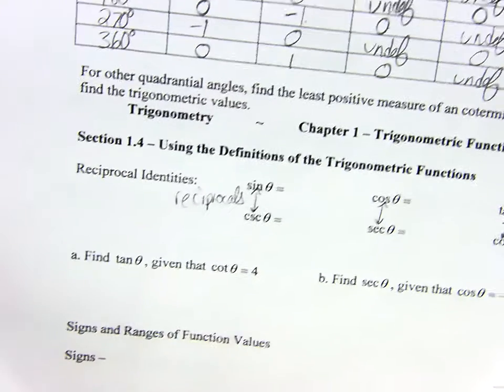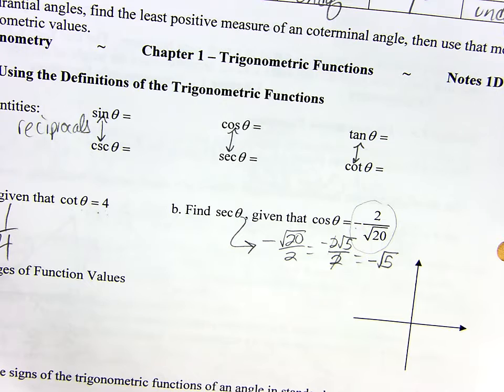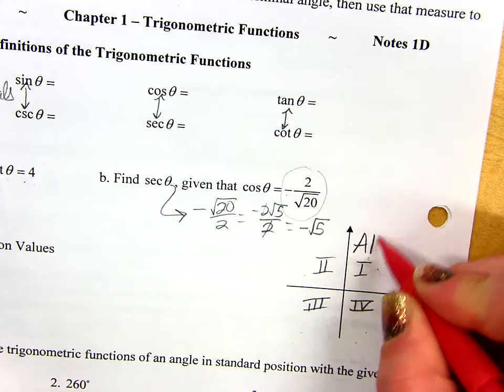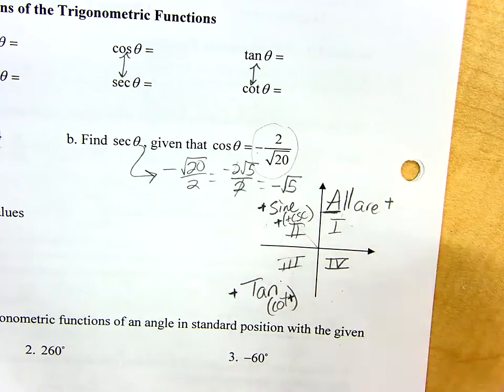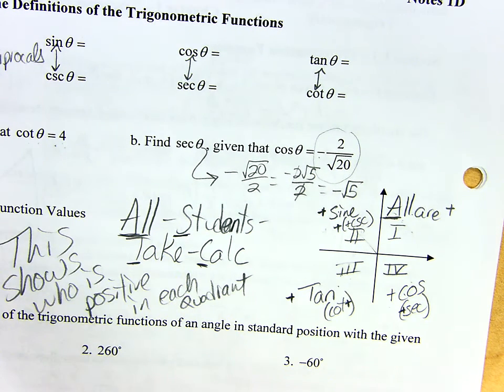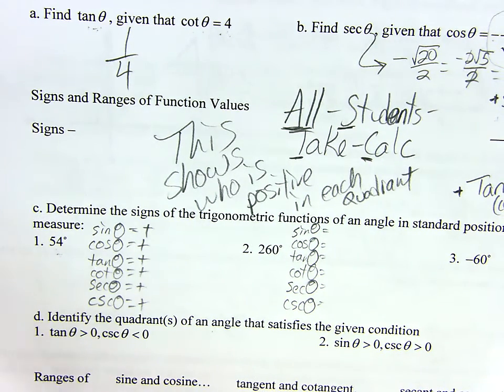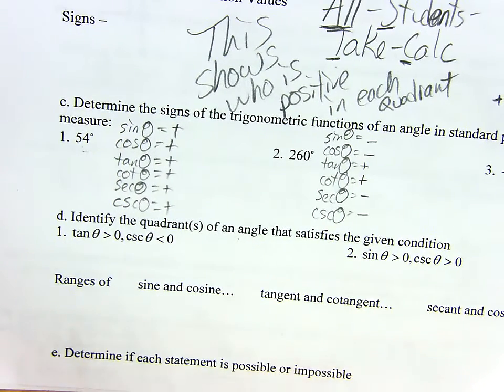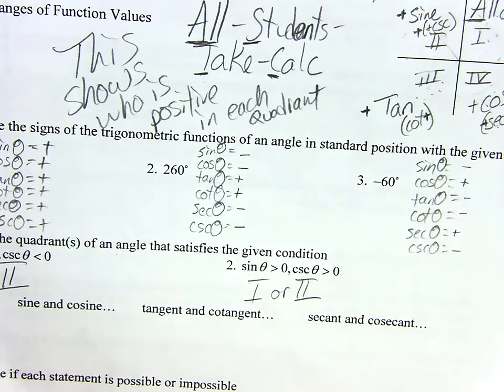Trig 1.4 Part 1